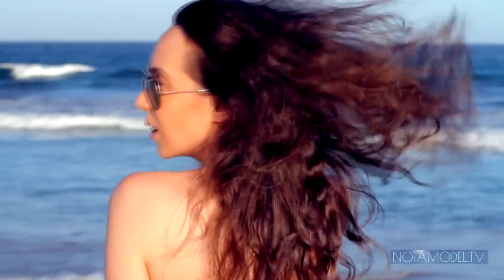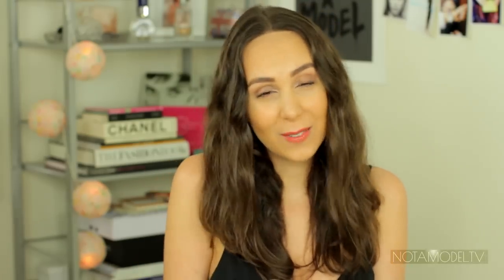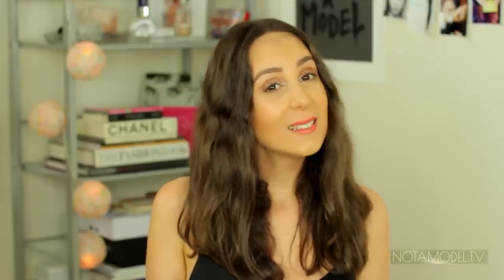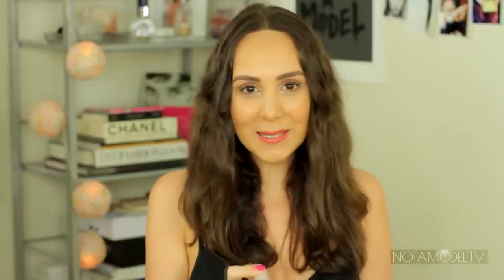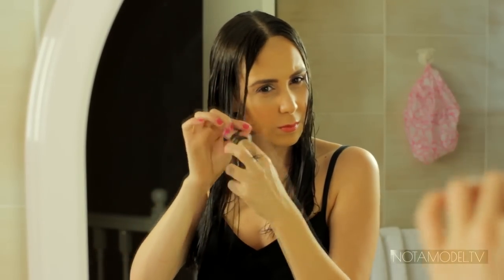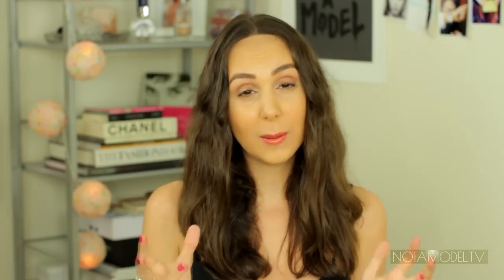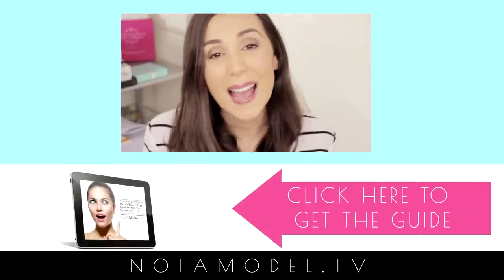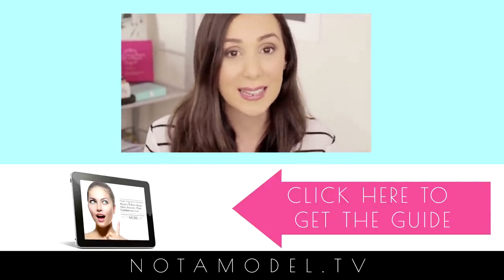Its back! John Frieda Beach Blonde Ocean Waves Sea Salt Hair Spray | Review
John Frieda Beach Blonde Ocean Waves Sea Salt Hair Spray
⬇️⬇️⬇️❤️OPEN ME❤️⬇️⬇️⬇️

Hello my fashionsistas!

I am SO excited to publish my first video for 2015 because it’s about one of my all time favorite hair products.

Have you ever had a favorite product get discontinued? Gone. Nada. Buh-Byeee!

Well TEN years ago John Frieda did just that, they discontinued their most amazing product, Beach Blonde Ocean Waves Sea Salt Hair Spray. Well maybe it’s their second most amazing product – have you tried their De Frizz Serum? It’s the bomb!

Back when I was in high school (yes 10 years ago – eek!) I used the Beach Blonde Ocean Waves Sea Salt Hair Spray every day, it was the easiest way for me to do my hair, I would actually spray it into my wet hair the night before and wake up with perfectly tousled hair. Basically this product worked perfectly for me, and I was just gutted when it got discontinued.

So if you love the most perfect, effortless and sexy beach hair or have ever had a product get discontinued before then you know exactly how I feel right now!

And remember, you don’t need to be a model to look like you’ve stepped off the runway – you just need a killer wardrobe and some lipstick!

Big love,
xox Marina

The lovely team at John Frieda asked me if I would be interested in trying out a cult product that had been discontinued and I almost fell off my chair when I got the email - because I knew the rumors of the best sea salt spray coming back into the world must be true!